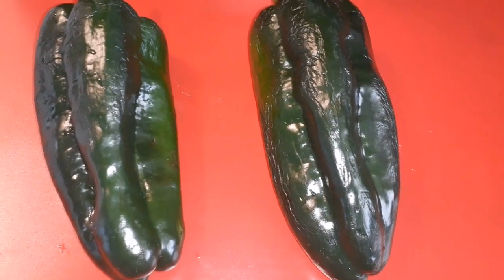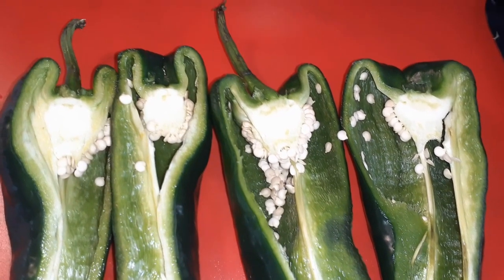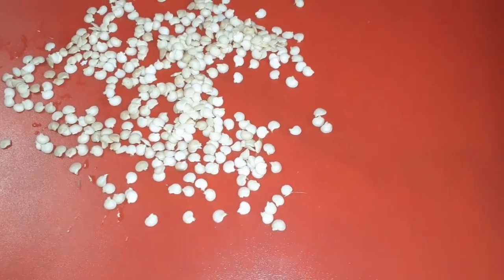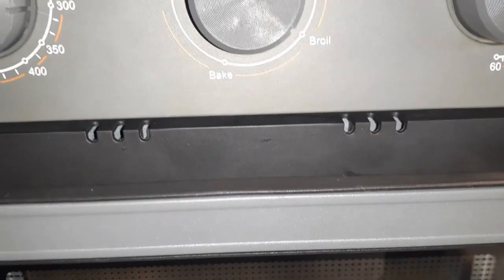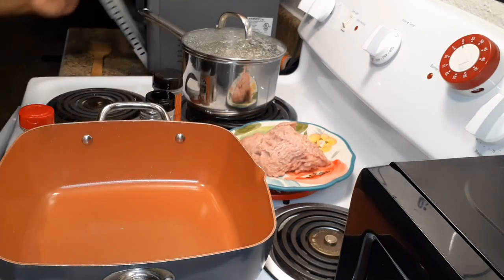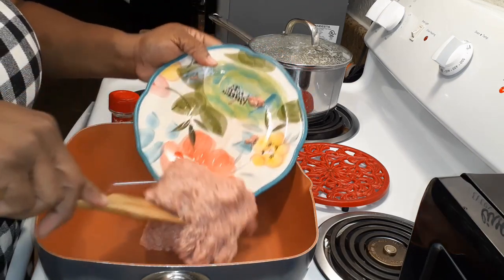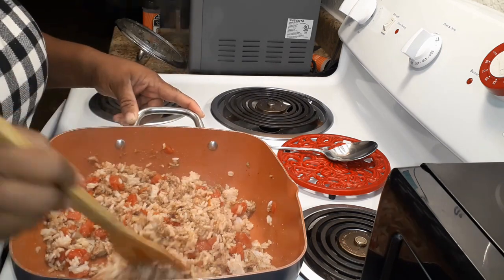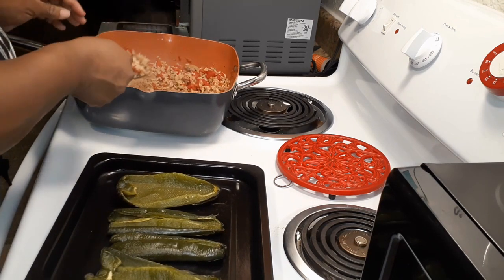STUFFED POBLANO PEPPERS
LET'S MAKE A QUICK MEAL IN THE KITCHEN
DUMPSTER ITEMS USED: PEPPERS, TOMATOES, AND THE COPPER PAN USED TO COOK MEAL.